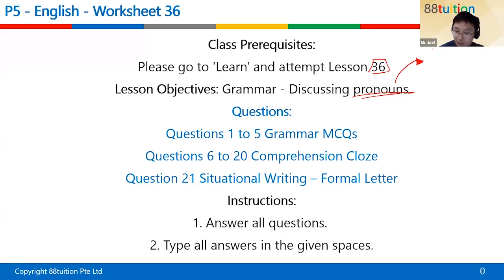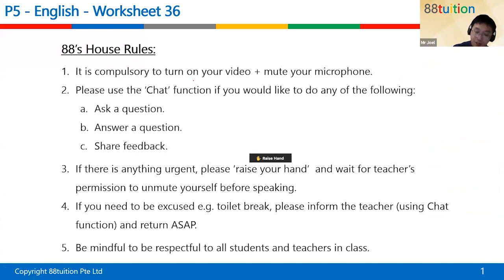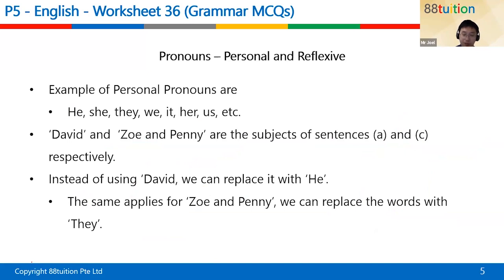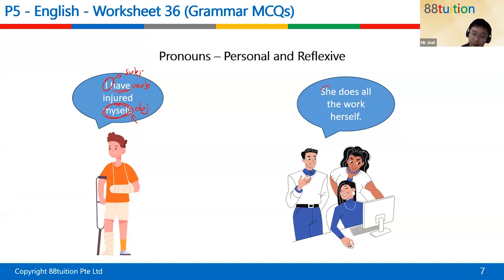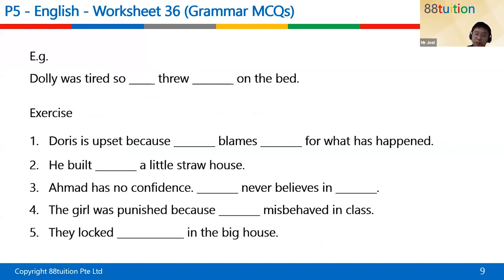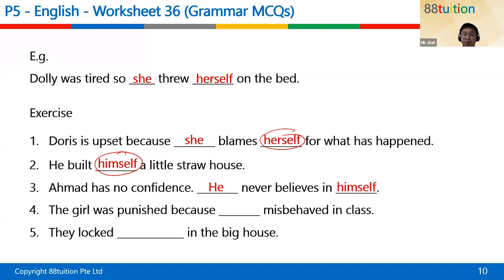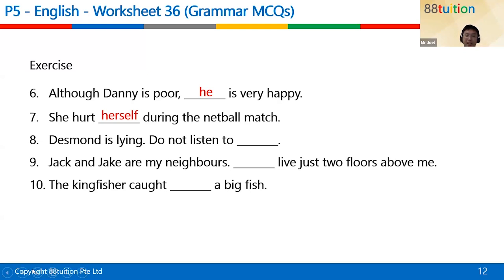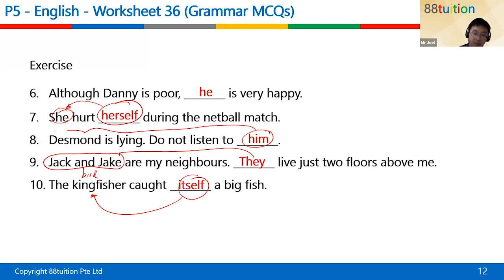P5 - Group D - English - Tutorial 36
Highlights Of This Tutorial :

• Grammar MCQs
• Comprehension Cloze
• Situational Writing